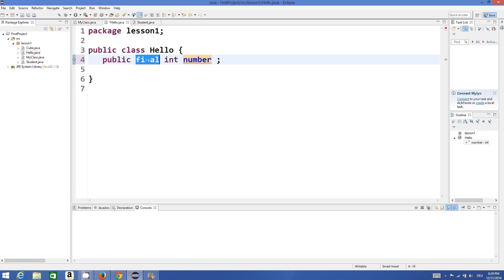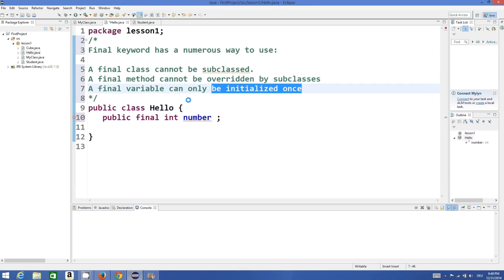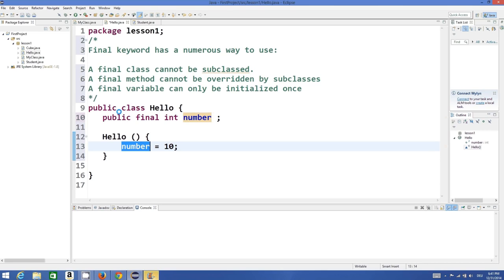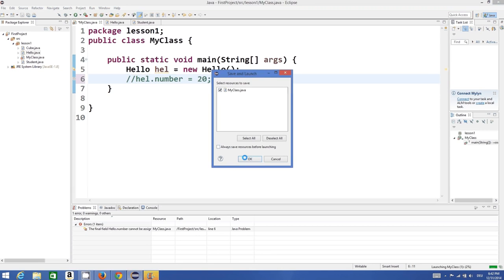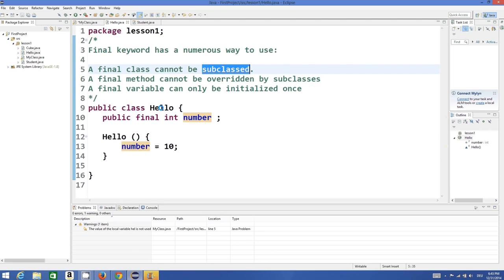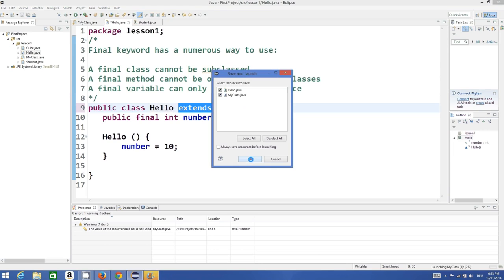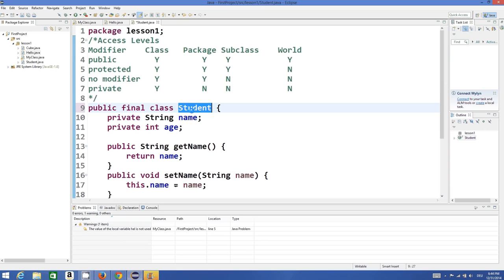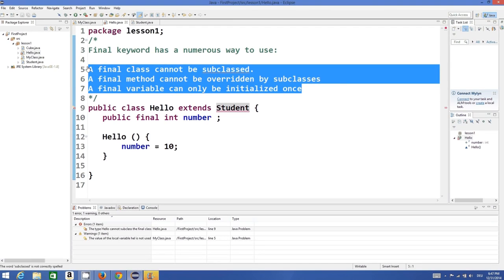Java Tutorial For Beginners 24 The final keyword in Java